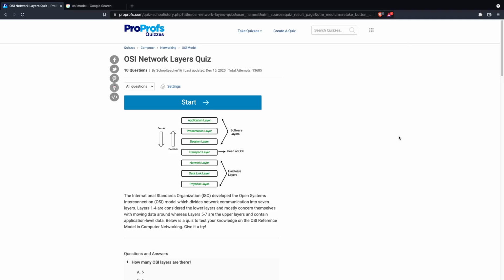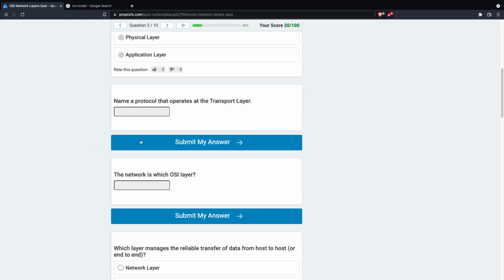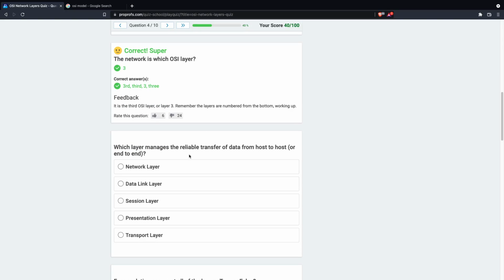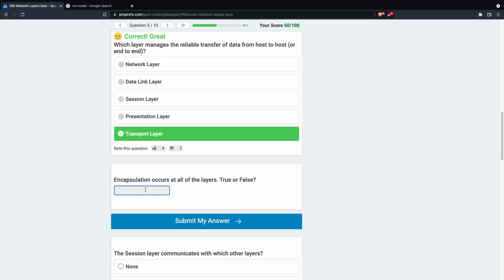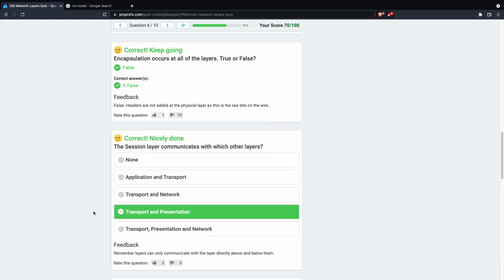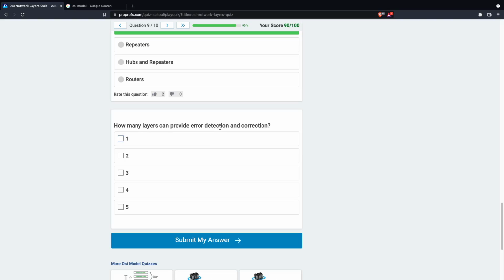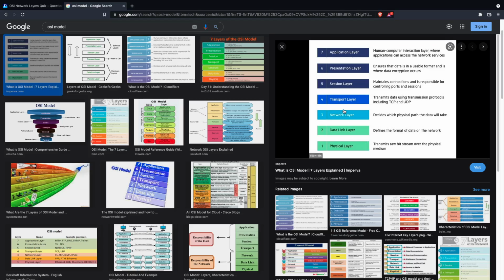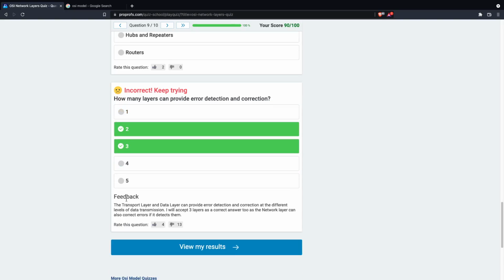OSI Model Quiz